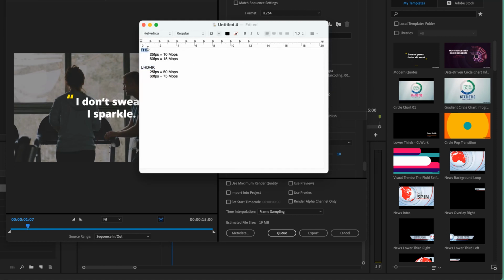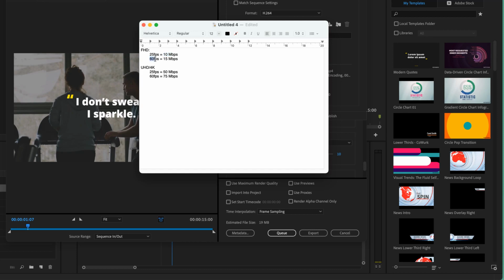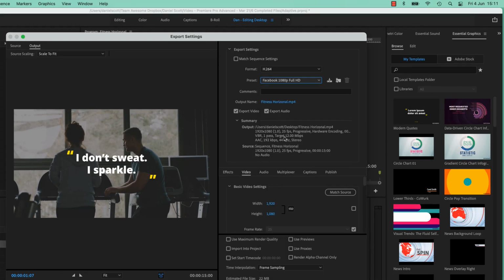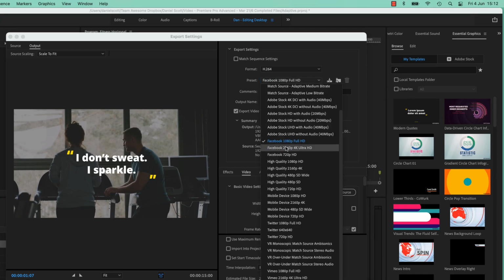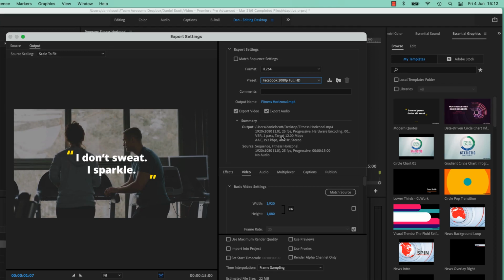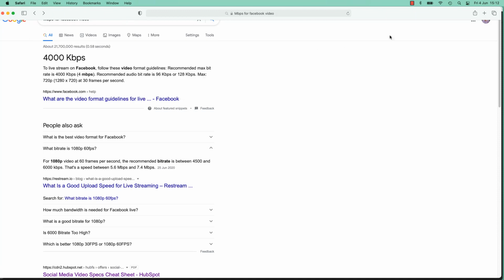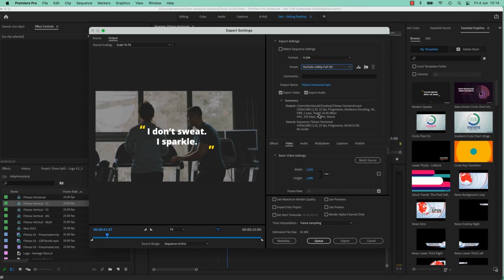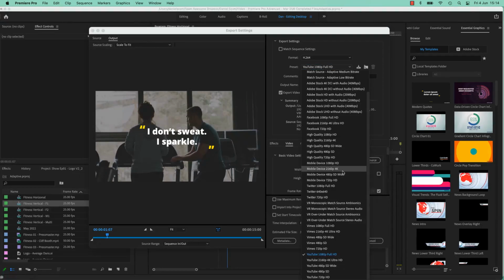520001 129 Export Bitrate Rules of Thumb Advanced Training with Adobe Premiere Pro CC